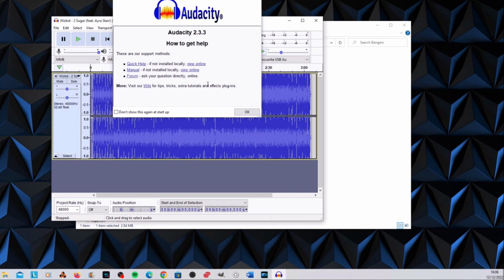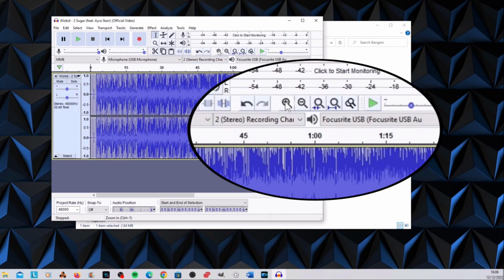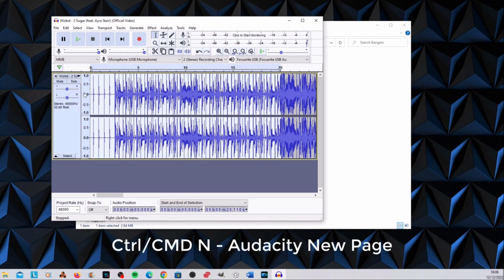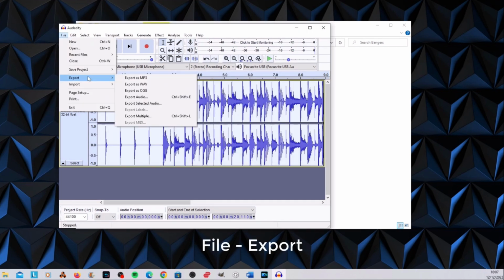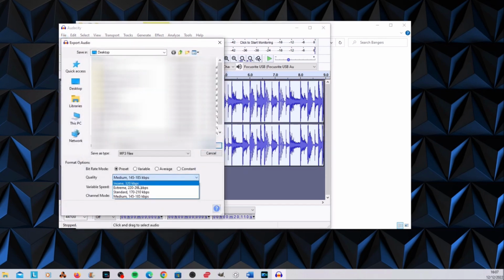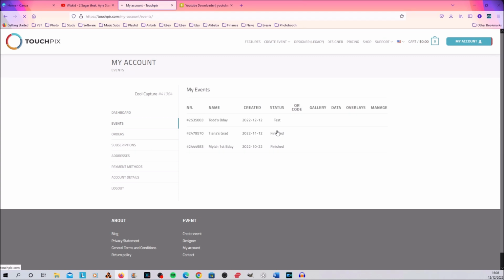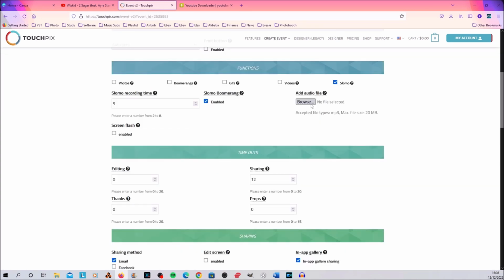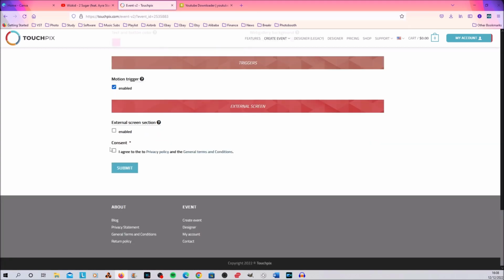How to Edit and Upload Songs to Touchpix in Just 1 Minute!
Touchpix is a 360 photo booth software that you can use to create unforgettable photo and video memories. In this video, I'm showing you how easy it is to edit and upload songs to Touchpix. After watching this video, you'll be able to edit and upload your songs to Touchpix in just 1 minute!